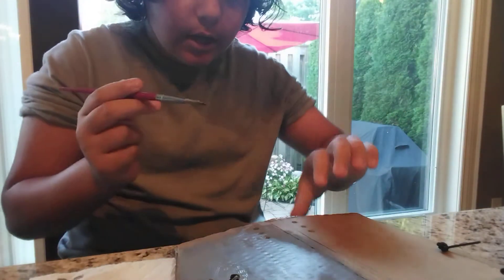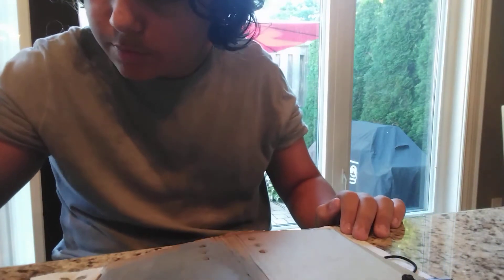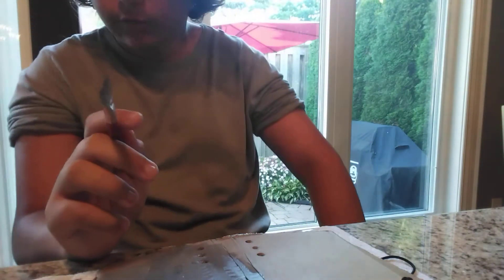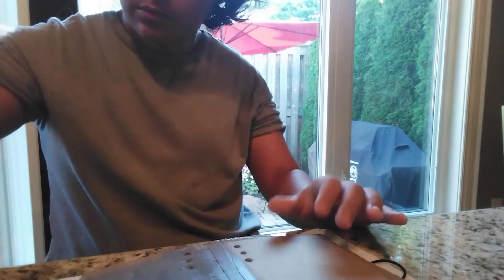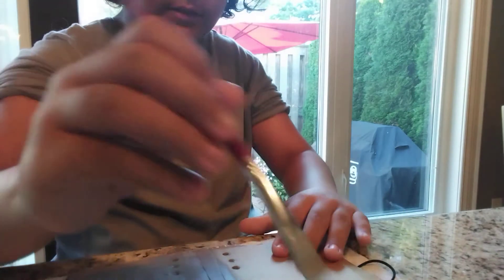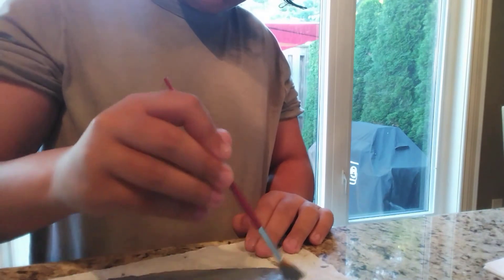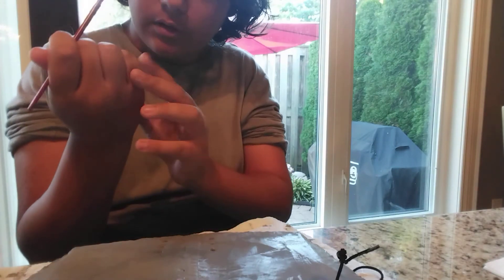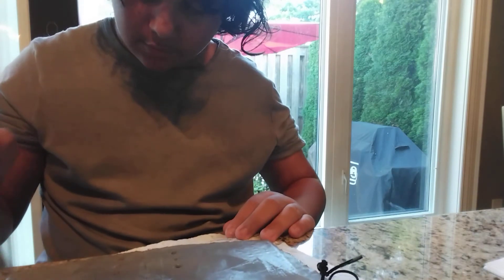painting my homemade tricky mask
if you did not know tricky is from a series oof animated content by  kreinkels (I don't know how to spell there name ) and tricky wears a mask that gets shot off by a shot gun.